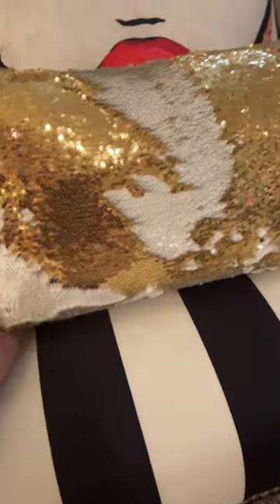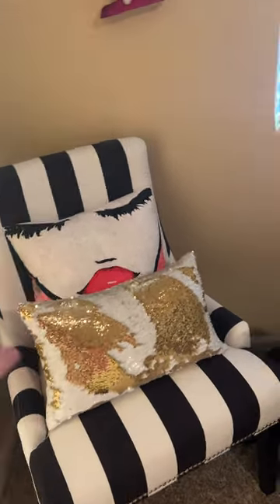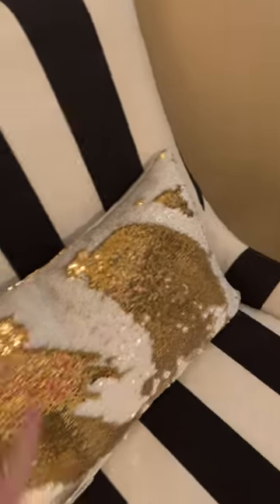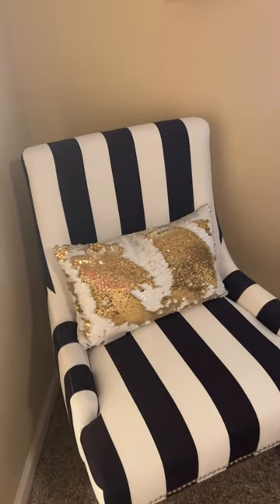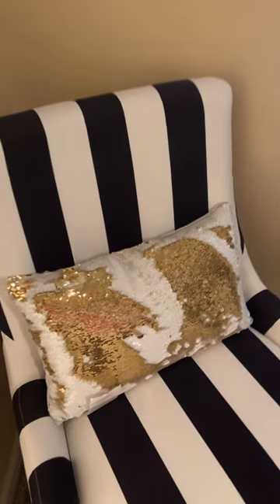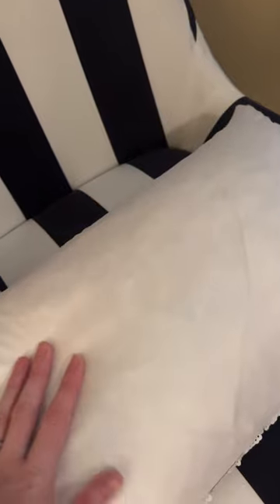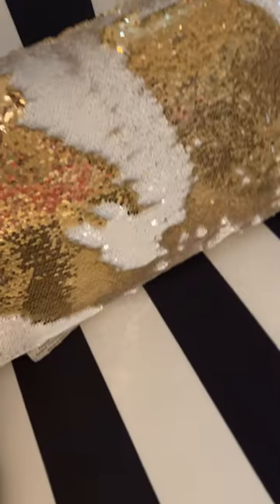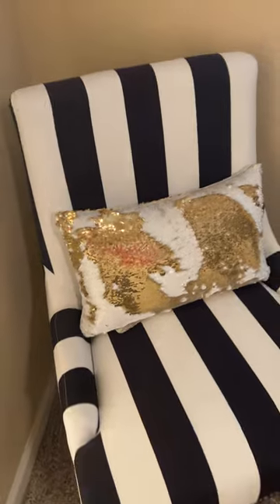The Most FUN Sequin Pillow that Converts from Gold to White! Warning: Video is Addicting to Watch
"Add Some Sparkle to Your Workspace with the Best Sequin Pillow! | Honest Review and Unboxing"

Looking to add some glam to your office space? Look no further than this stunning sequin pillow! In this video, we'll be unboxing and reviewing the top-rated sequin pillow on Amazon, so you can make an informed purchase.

Our target audience is remote employees with a minimalist aesthetic, who want to add some personality to their workspace. This pillow is not only stylish, but also functional, providing support for your back during long hours at your desk.

Our honest review will cover all aspects of the product, from its design and quality, to its durability and ease of use. We'll also provide some styling tips to help you incorporate this sequin pillow into your workspace seamlessly.

At our Amazon Storefront, you can find other useful and aesthetic accessories to complete your office decor. So why wait?

Minimalist Must-Have: Black and White Striped Accent Chair for Your Home Office!

Are you a remote employee seeking to give your home office a minimalist makeover? Look no further than our black and white striped accent chair! This stylish chair is the perfect addition to any modern workspace and will elevate your productivity to new heights.

Our honest product review covers everything you need to know before purchasing this chair on Amazon. We dive into the chair's comfort level, durability, and design elements to help you make an informed decision. Plus, with its affordable price point, it won't break the bank!

As a remote worker, it's important to have a comfortable and aesthetically pleasing workspace, and this chair delivers on both fronts. The bold black and white stripes add a touch of personality to any minimalist decor, and the sturdy construction ensures it will last for years to come.

So why wait? Click the link to our Amazon Storefront and discover a world of useful and aesthetic accessories to give your office a personality. Whether you're looking for the perfect desk lamp, a cozy throw blanket, or stylish wall art, we've got you covered.

Black and White Striped Accent Chair
Home Office Furniture
Remote Work Essentials
Minimalist Decor
Honest Product Review
Amazon Storefront
Productivity Boost
Affordable Price Point